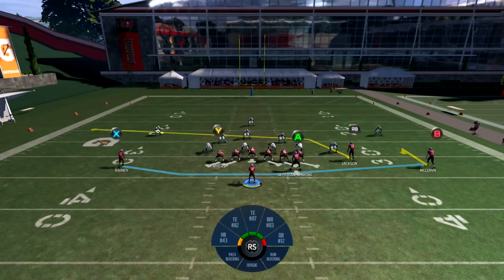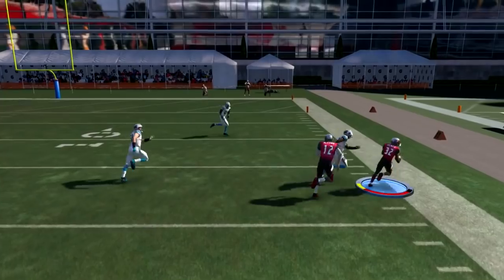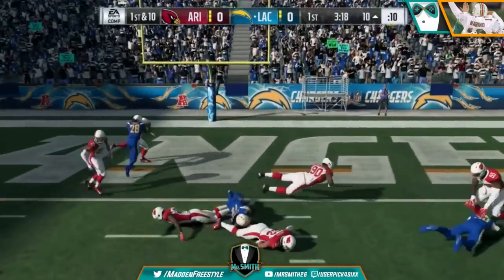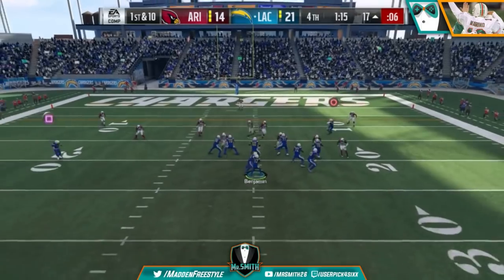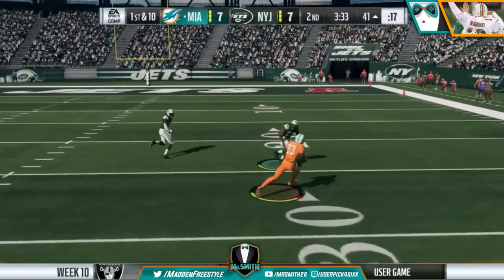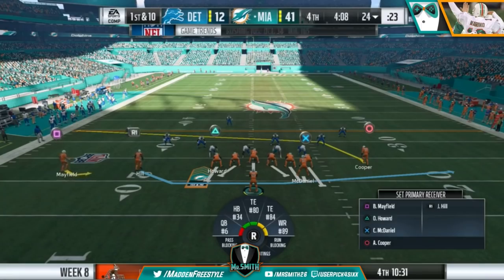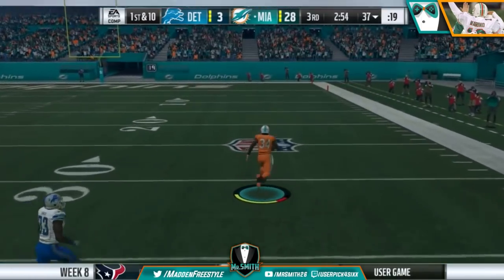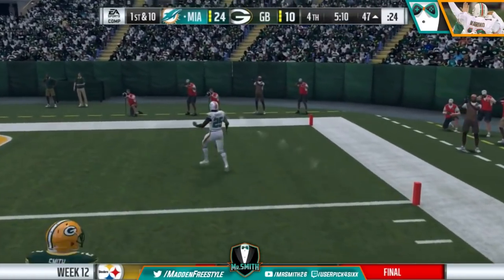Madden 18 Tips | Wildcat | PA Jet Sweep | FREE EBOOK INFO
Here are 2 pictures showing what our free section looks like.